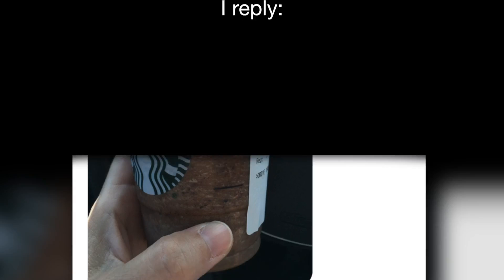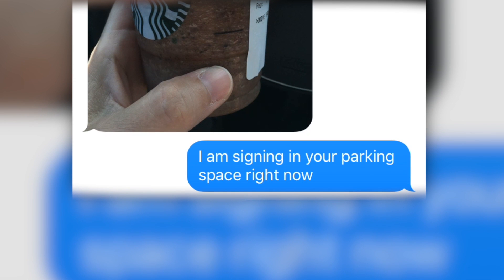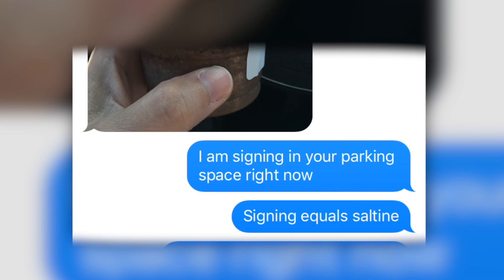iPhone Coversation as heard by Siri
Isn't technology amazing?